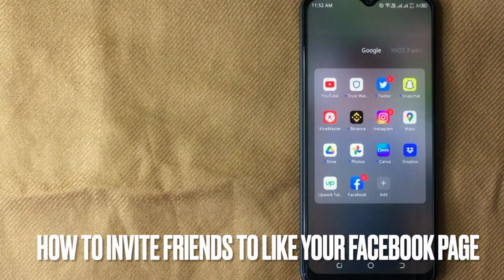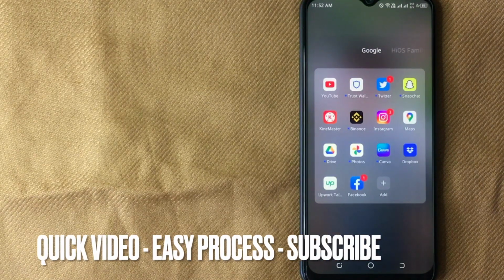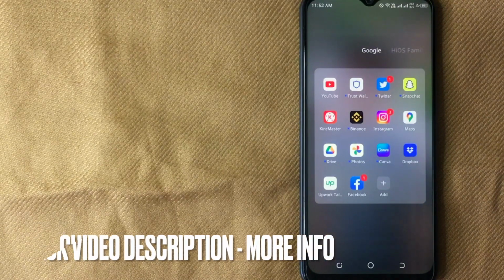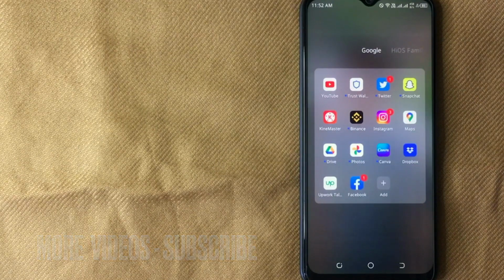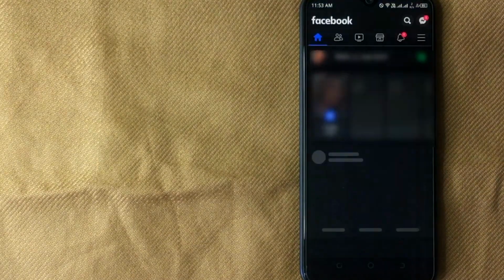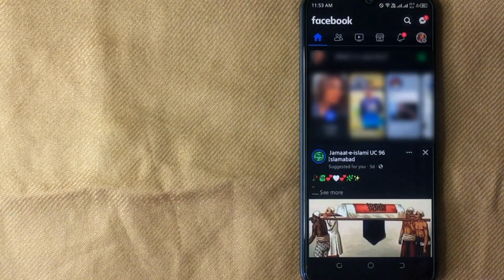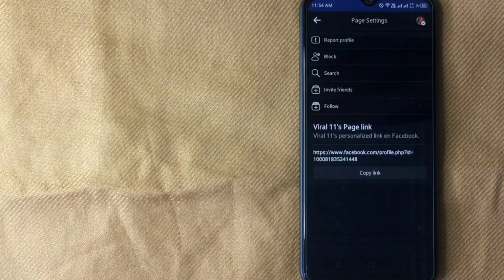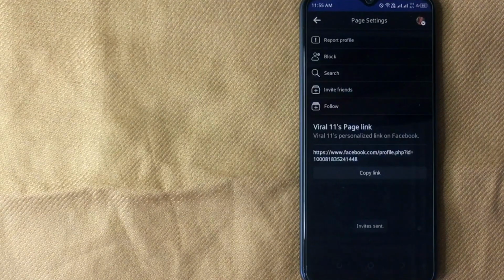✅ How To Invite Friends To Like Your Facebook Page 🔴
About this tutorial:

Facebook is a popular social media platform that allows users to connect with friends and family, share updates, photos, and videos, and discover and engage with various content. It was founded by Mark Zuckerberg, along with his college roommates, Eduardo Saverin, Andrew McCollum, Dustin Moskovitz, and Chris Hughes, in February 2004.

Facebook allows users to create personal profiles, add friends, and communicate through messages, comments, and posts. It offers a News Feed that displays updates from friends, pages, and groups that users follow. Users can also join and create groups based on common interests, and Facebook Pages allow businesses, organizations, and public figures to have a presence on the platform.
Get in touch!